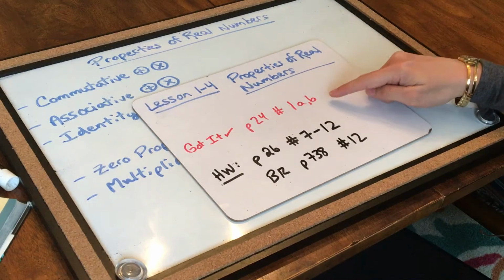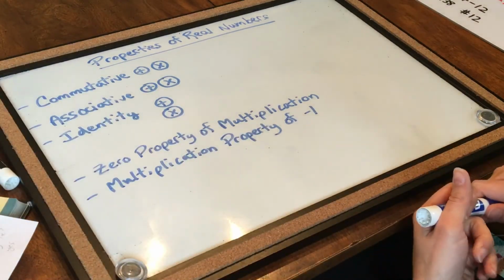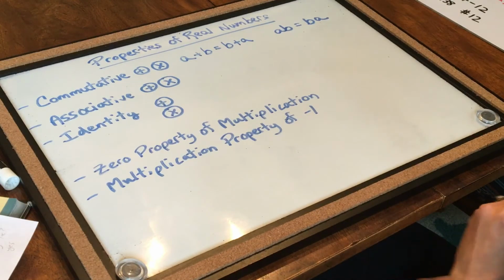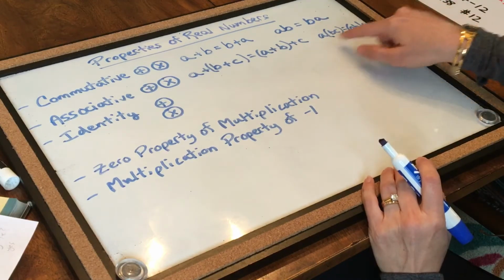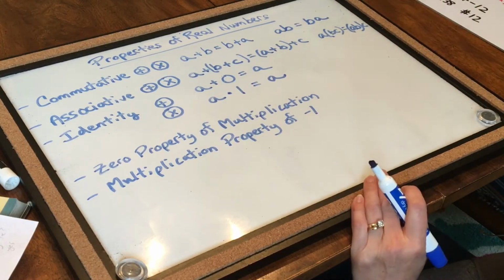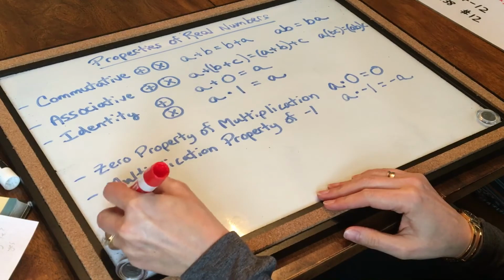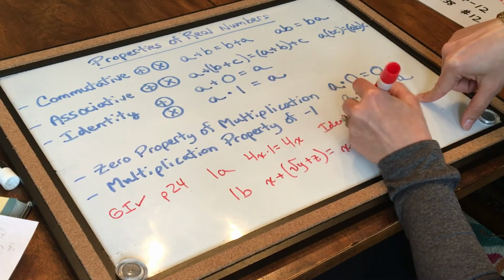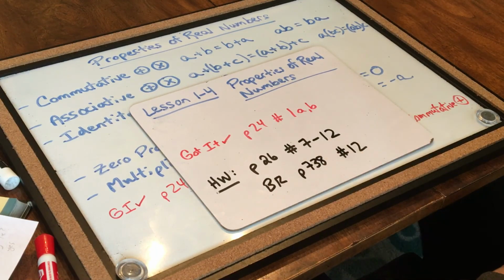5-20-2020 7th Lesson 1-4